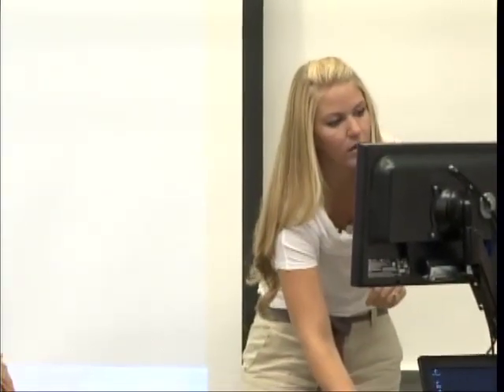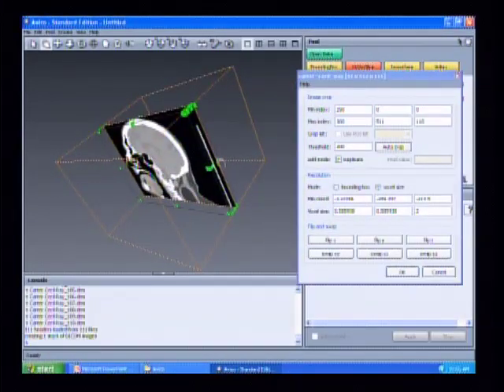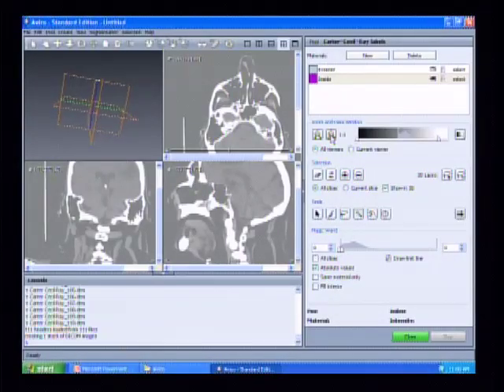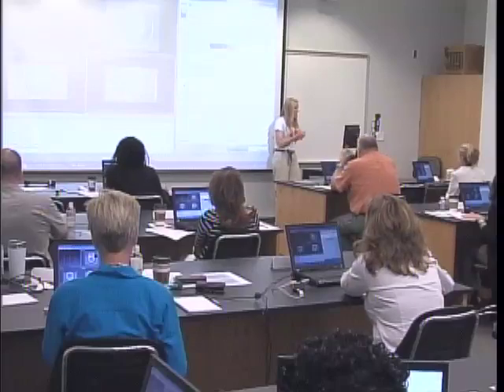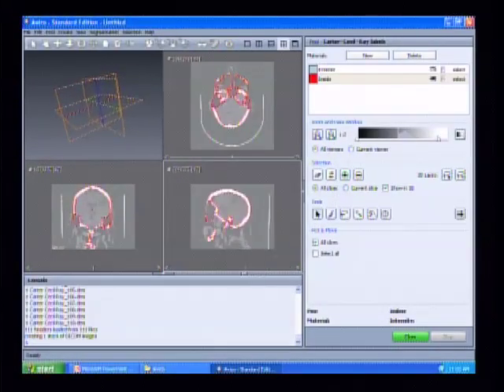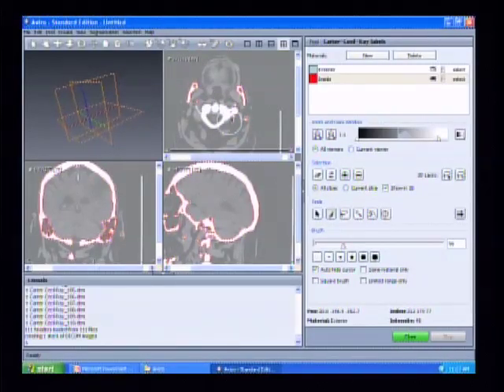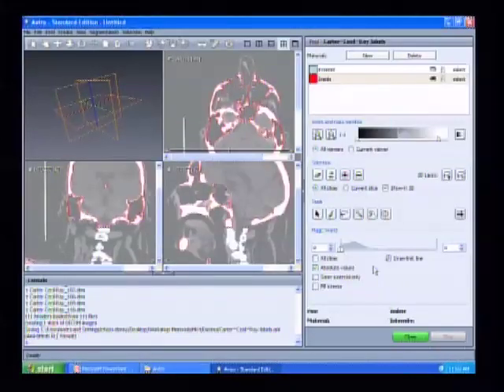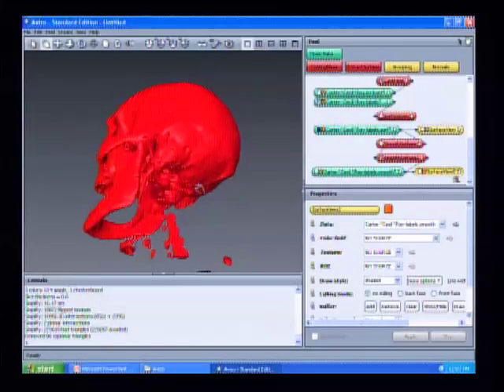Forensic Anthropology 2011 : 08 : Segmentation Hands-On